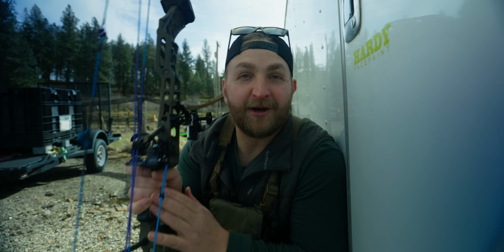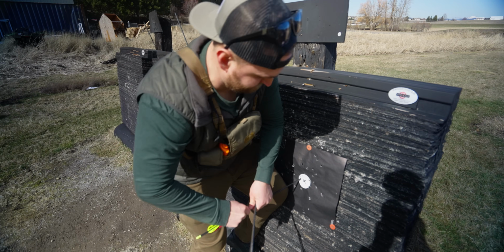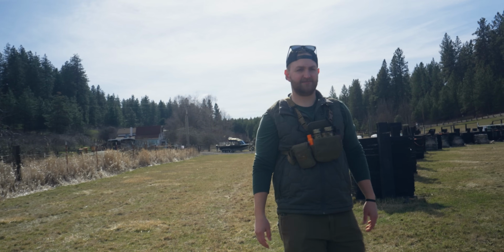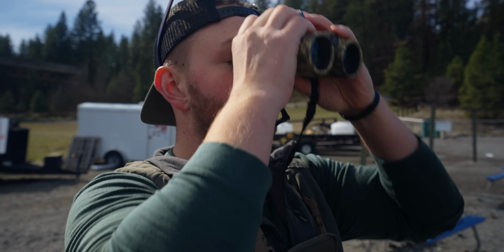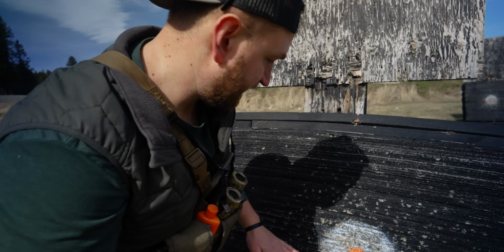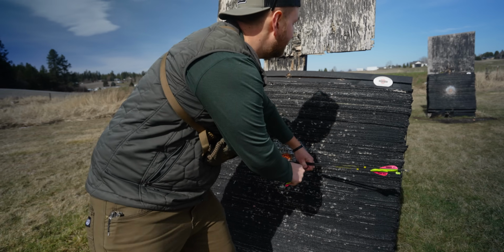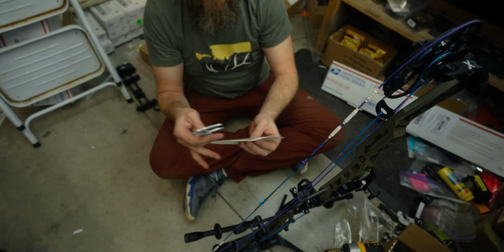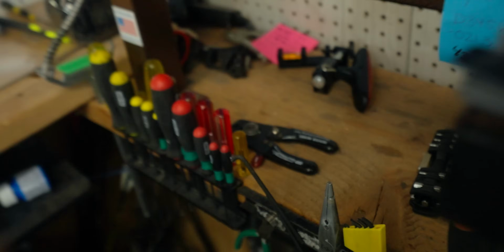Can I Get My Sight Tape Dialed In?? // TAC Driver TINKS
Sight Tape Development "The Process" // ABT Come along as Tim develops his sight tape for his 2022 Mathews V3X 33.. This is a look behind the scenes of trying to narrow down on the right sight tape for his archery setup.

Get my FREE ElkShape Elk Hunting Playbook, 5 Tactics that will improve your odds on public land.

PODCAST
MUSIC WE USE AND RECOMMEND:
Joel Turner's Controlled Process Shooting Course
LINKS TO some of the GEAR in the Video:
ORDRO Head Camera
Sony Alpha A7III
Sony 70-200mm LENS f4
Morrell Big High Roller XL Target
Klymit Pillow
Klymit Pad
Western Mountaineering Versalite Sleeping Bag
Goal Zero Solar Charger
Jet Boil
White Gas
Sawyer Water Filter
Aqua Water Tabs
Leki Trekking Poles